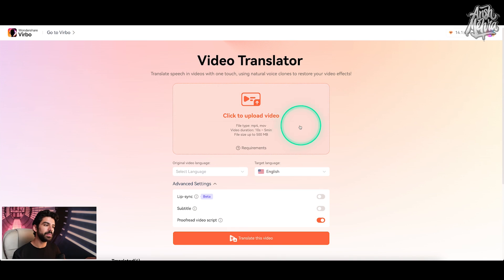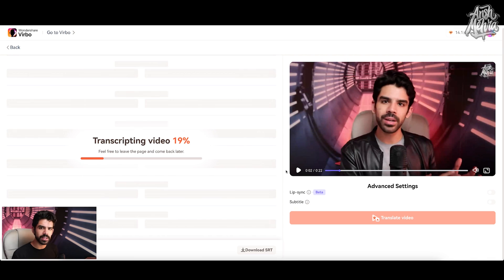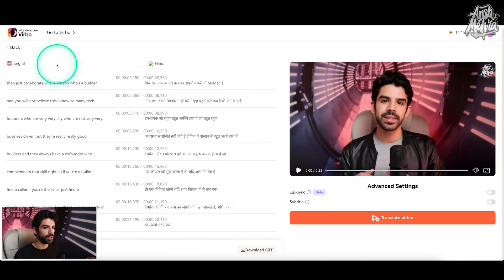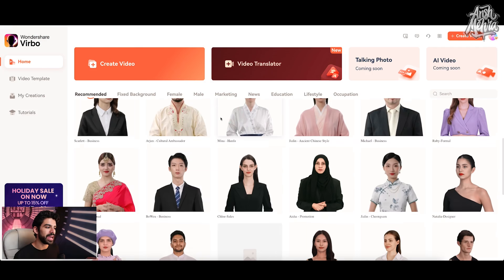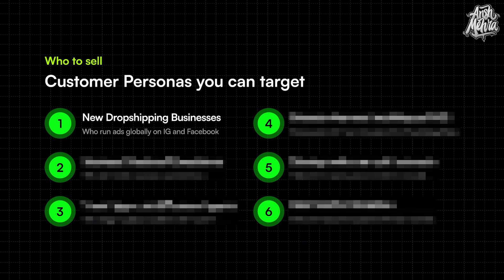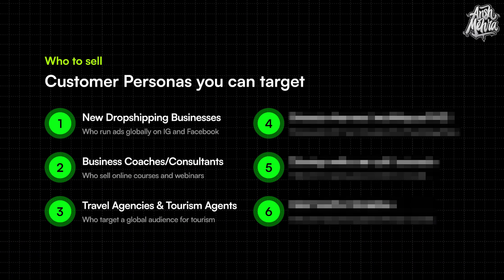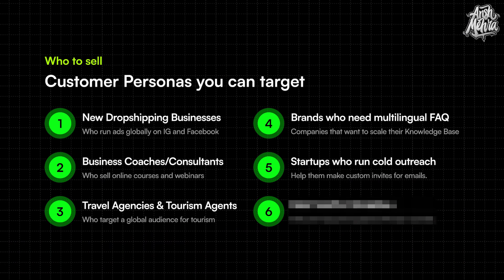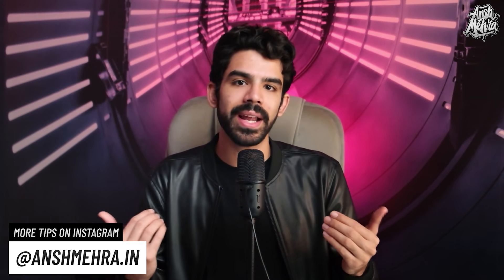How to Translate Videos with AI?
If you're a video editor, performance marketer or even in sales,
Offering your clients videos in multiple languages is a great way to up your prices.

In this video, I show you how you can -

📌 How to translate videos using AI
📌 5 websites where you can list your video services
📌 Customer personas to target in 2024 to sell your video editing services.